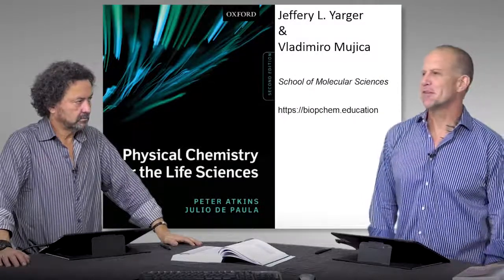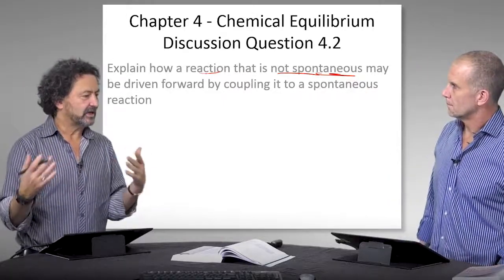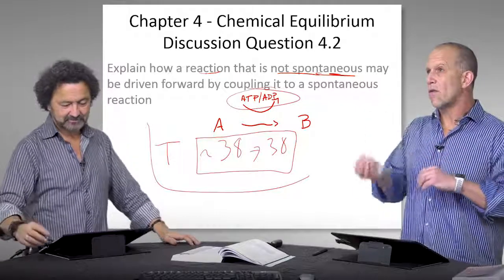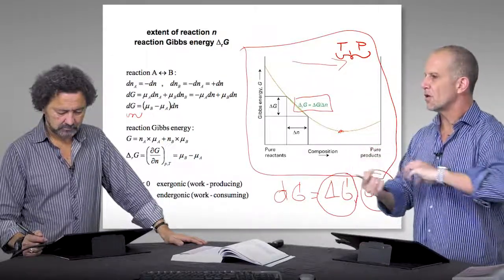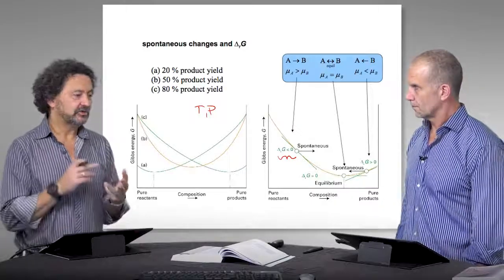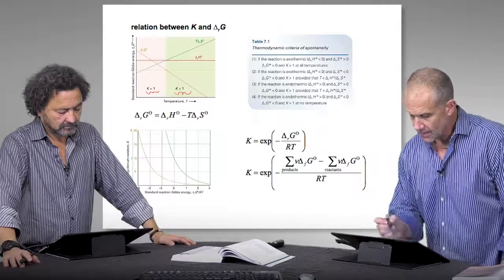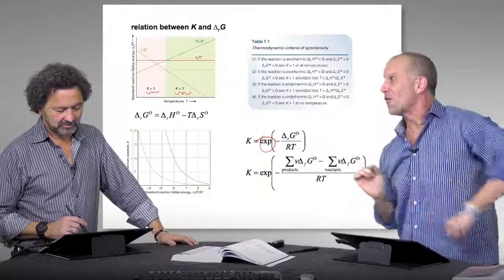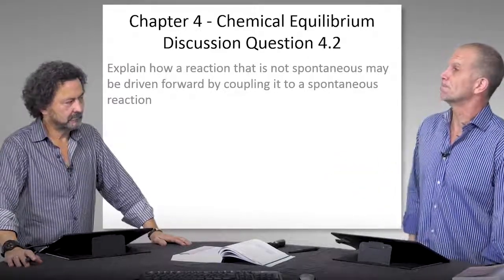Physical Chemistry for the Life Sciences (2nd Ed) - Chapter 4 - Discussion Question 2 - Chemical...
Physical Chemistry for the Life Sciences, 2nd Ed, by P. Atkins and J. De Paula.  This is a popular textbook at the undergraduate level for biophysical chemistry (biopchem).   This textbook has 'Discussion Questions' at the end of every chapter.  This video is a discussion of question 4.2 in PART 1 (Biochemical Thermodynamics), Chapter 4 (Chemical Equilibrium).  Separate videos will be made for a few 'discussion questions' out of each chapter in this textbook.

4.2 Explain how a reaction that is not spontaneous may be driven forward by coupling to a spontaneous reaction.